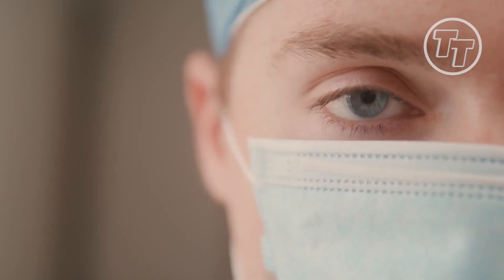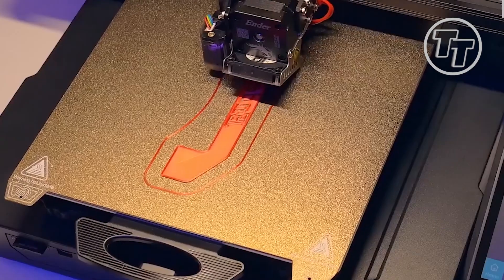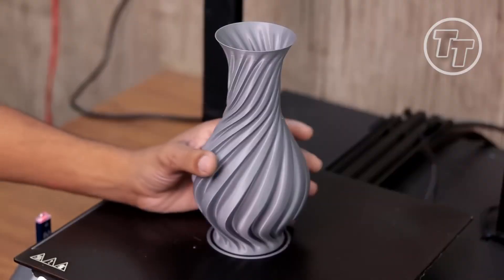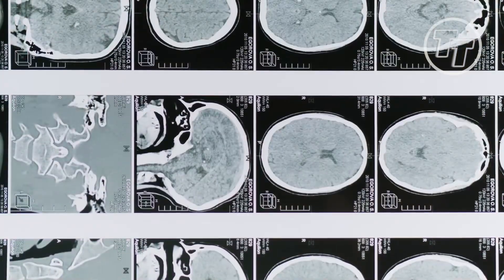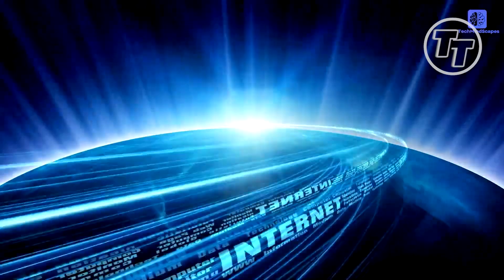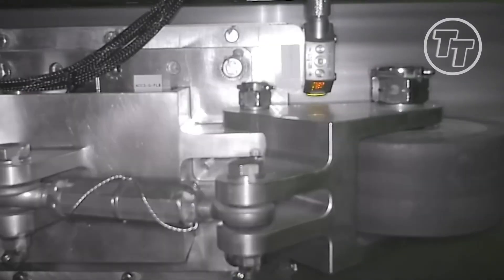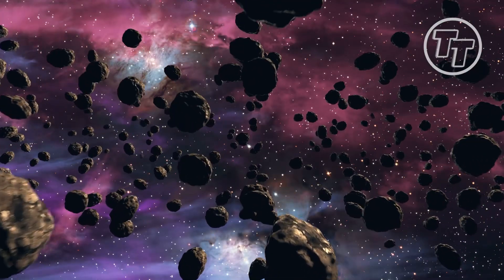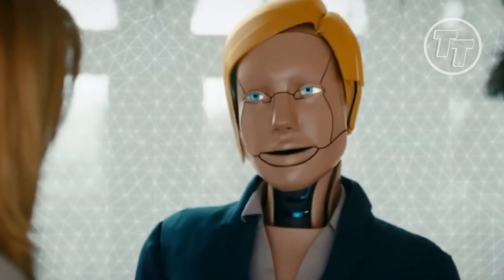What Life Will Look Like in 2050, MIND BLOWING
I find it absolutely fascinating thinking about the future, as technology is rapidly advancing and in 40 years time, who knows what we’ll be able to do with it. Scientists have recently predicted that by 2050 the population of the world will be over ten billion and technology will have advanced so greatly that we will have far more information about all known diseases (and possibly cures), we will all be living in eco houses and will no longer face sky high electricity bills and we may even be able to take a holiday to Mars (erm, I’m not sure I’d quite want to anyway!). So with my curious head on, I decided to take an in-depth look into what ‘people in the know’ predict our lives will be like in 2050. Here goes…